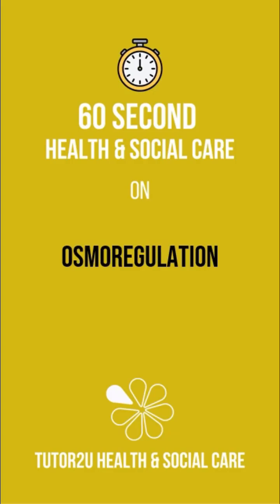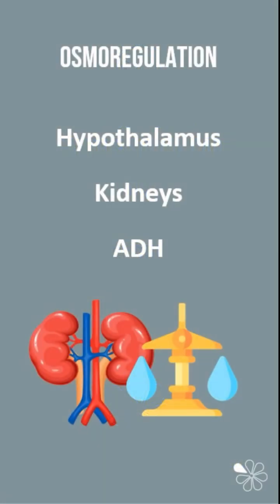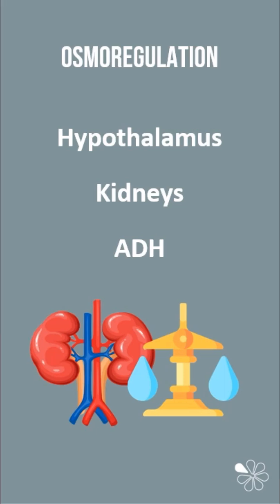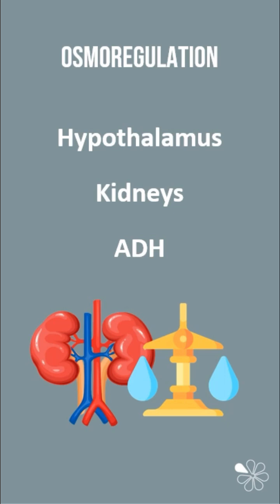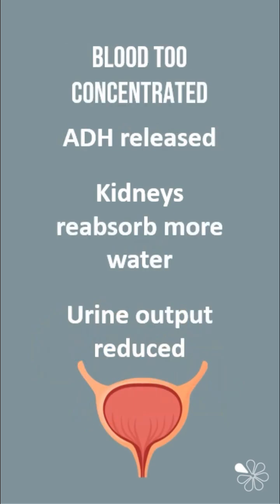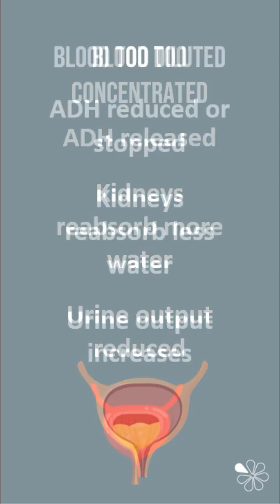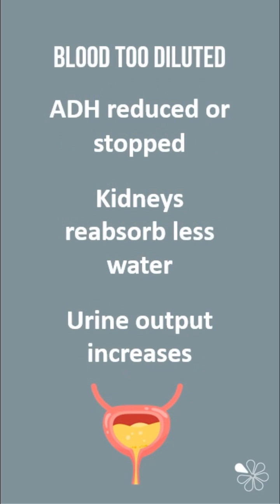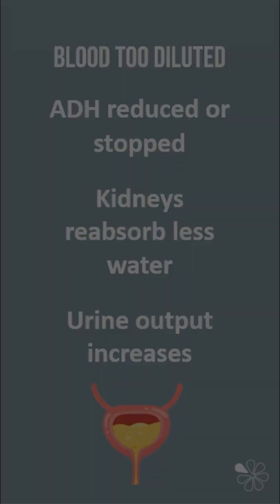Osmoregulation | 60 Second Health & Social Care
A 60 second explainer onosmoregulation, for students of Health & Social Care.